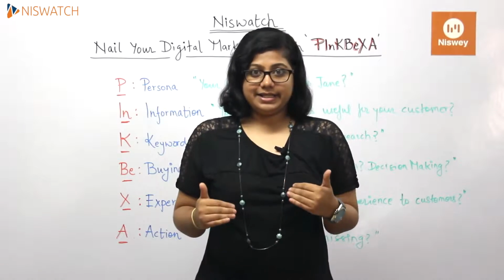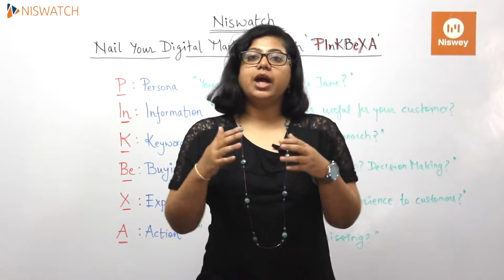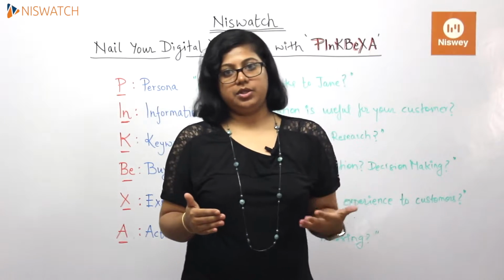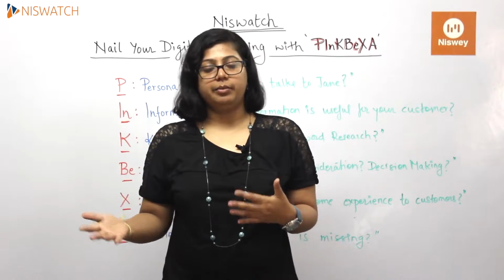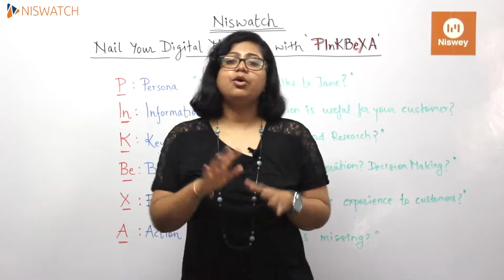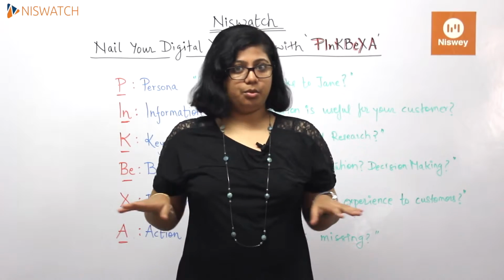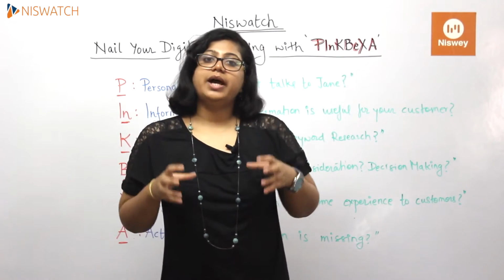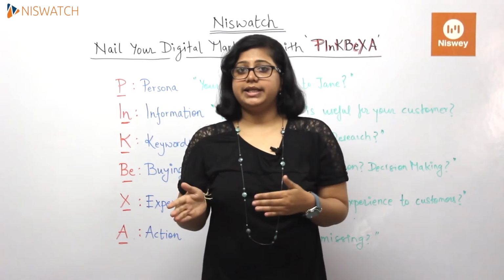Nail Your Digital Marketing with 'PInKBeXA' | Niswatch E05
Discover the PInKBeXA content audit formula as Nilanjana takes you through the various aspects of Niswey's content audit process.
PInKBeXA gives you a step by step approach to fully leverage the potential of your content by analyzing your current shortcomings.